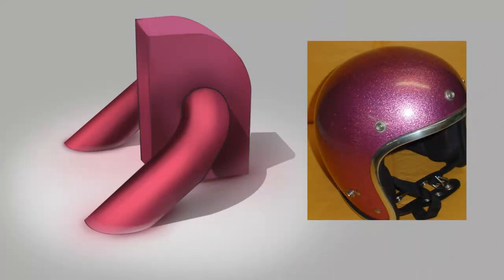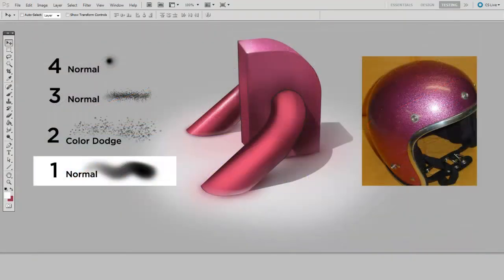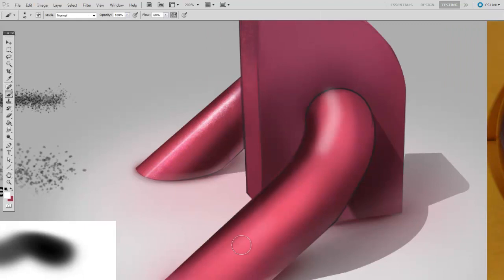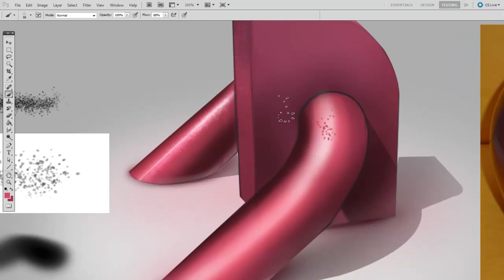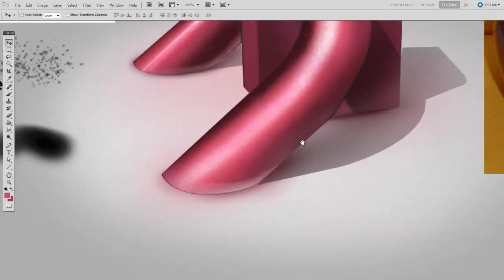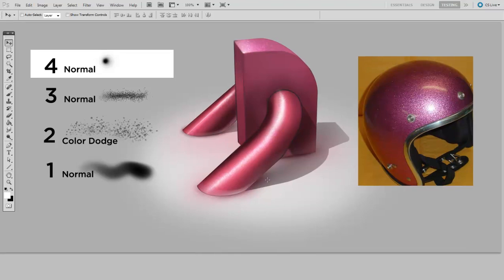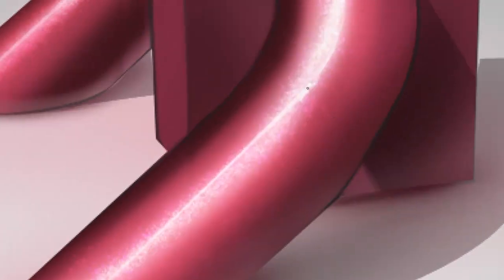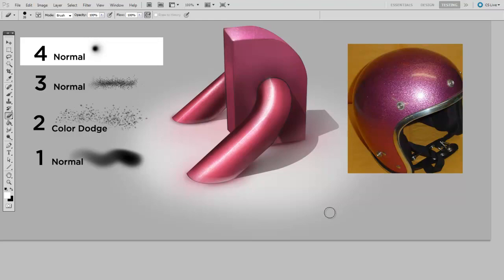Digital Painting: Studying Glossiness (3/3)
The previous two videos explained how to observe and paint glossiness from reference. What happens when you are painting a glossy surface from your imagination? In these cases you'll need to have a strong mental texture library, and apply what you've learned in your studies to the imagined forms. This video explains how to approach this task by using appropriate reference materials and doing a bit of mental extrapolation.